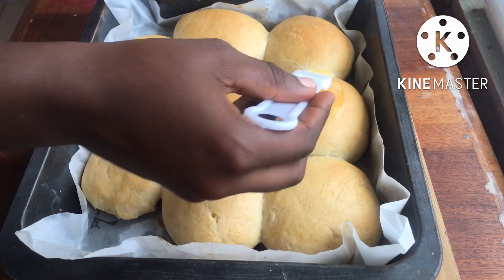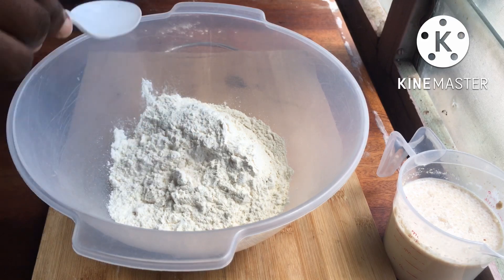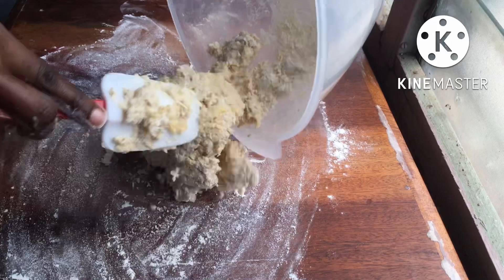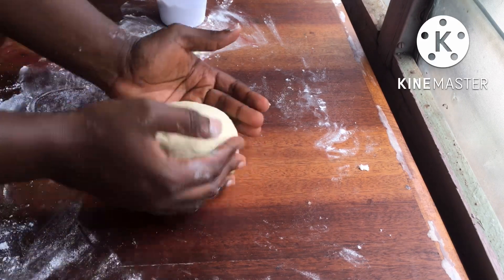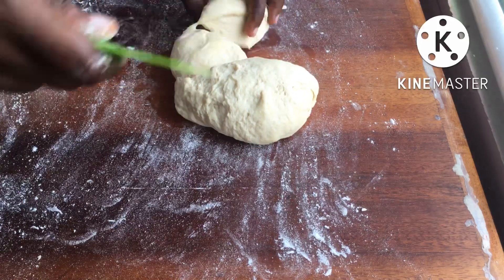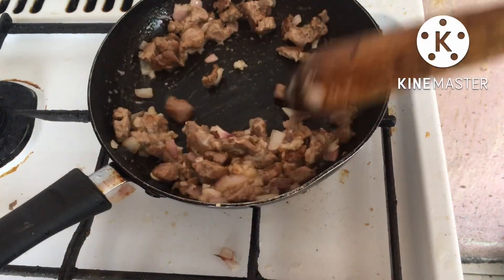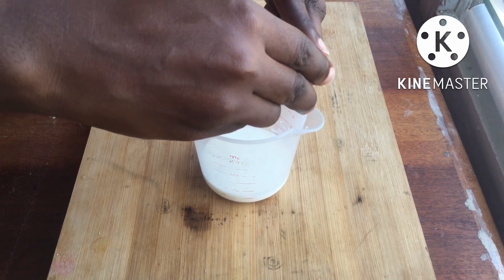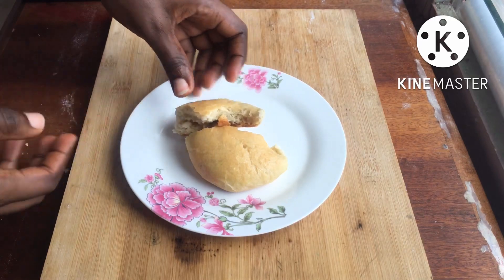You will never bake Meat buns any other way!!! (Ghanaian meat bread recipe)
Ingredients
Flour
Sugar
Salt
Milk
Yeast
Meat
Onion
Oil